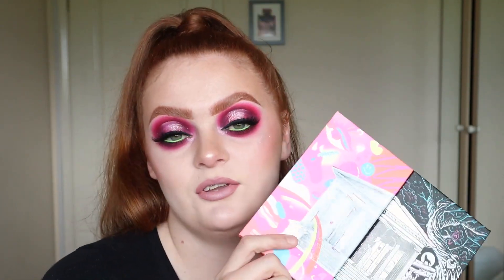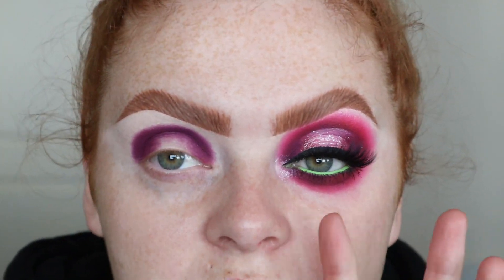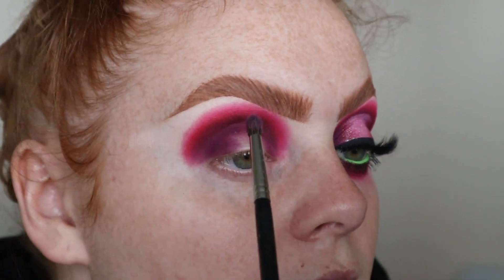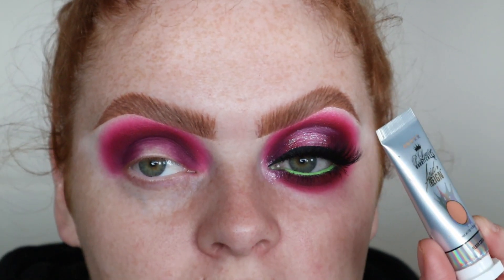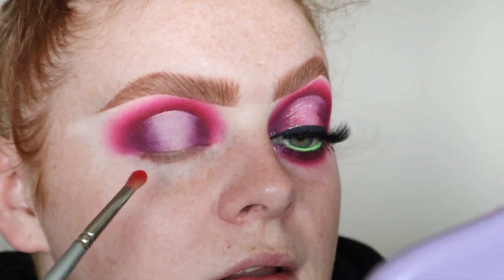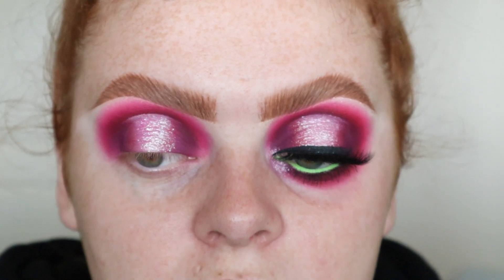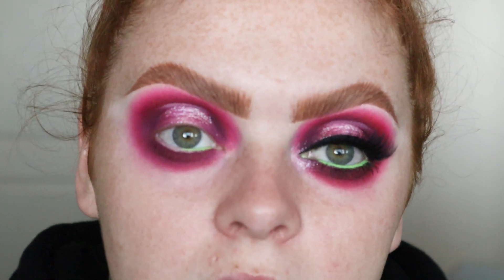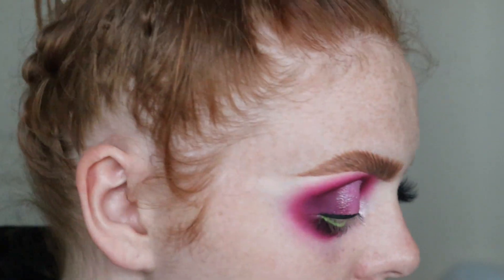NIKKIE TUTORIALS X BEAUTYBAY - Spotlight eye tutorial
Hi everyone!

For today's video I am having another shot at the Beautybay X Nikkie tutorials eyeshadow palette! This was recommended by you guys! ENJOY!